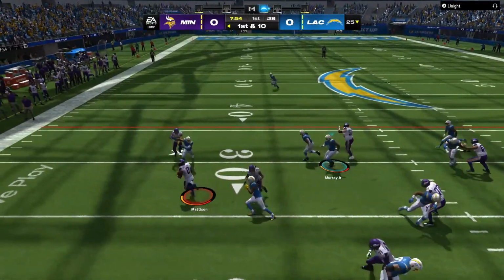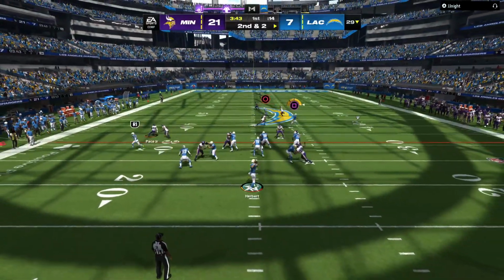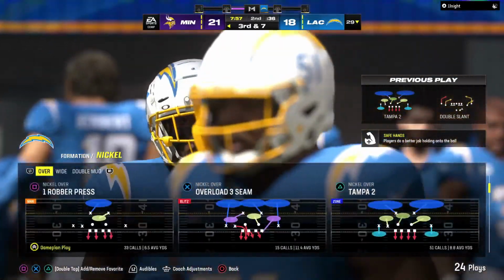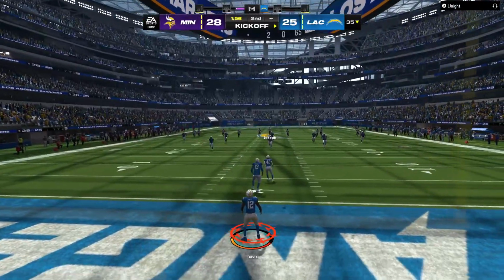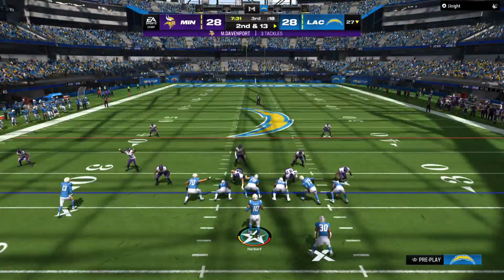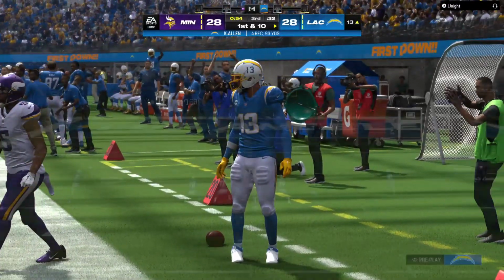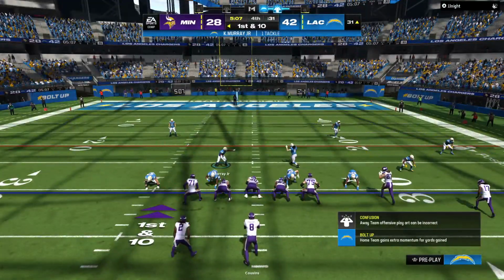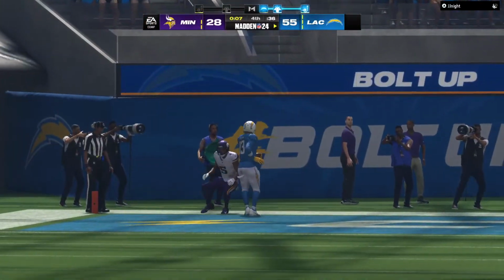JJ v Justin